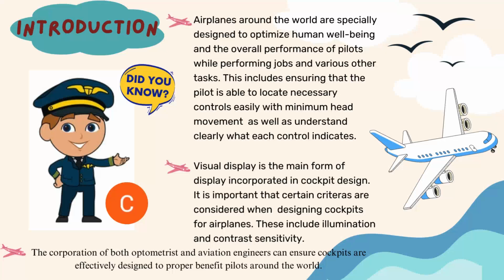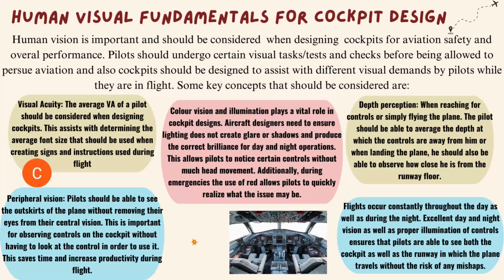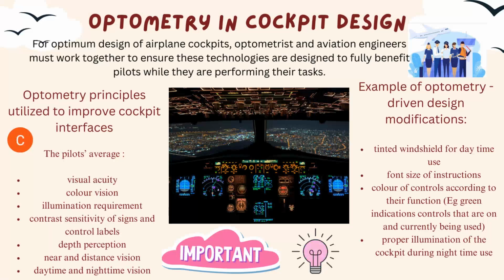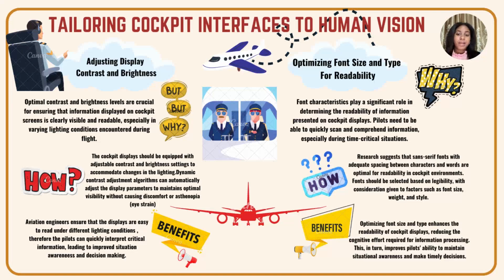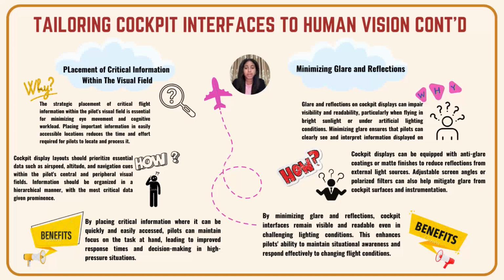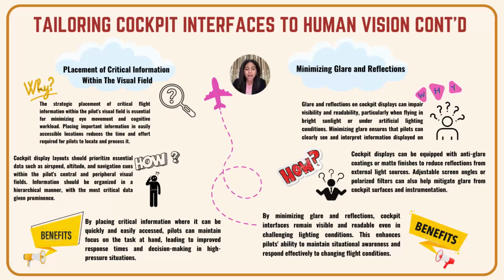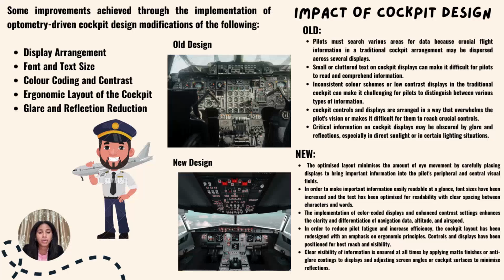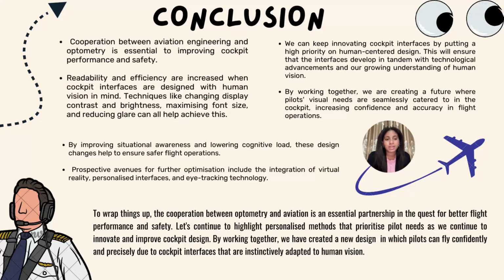Optometry Perspective on Aeroplane Cockpit design